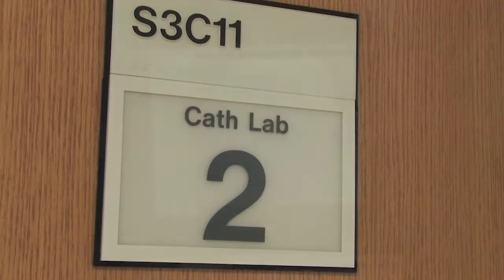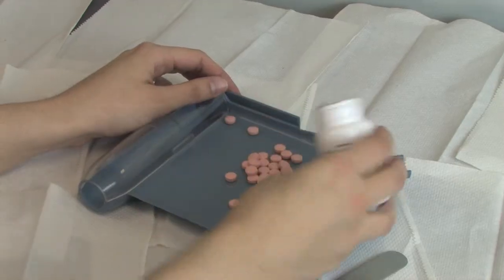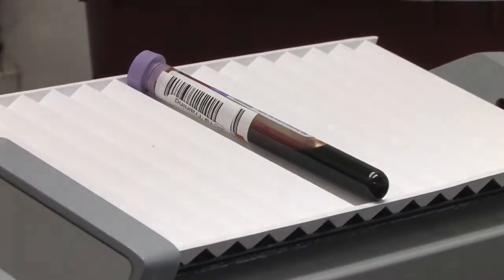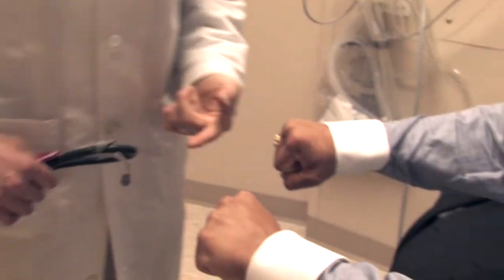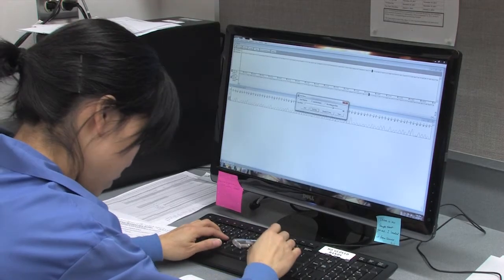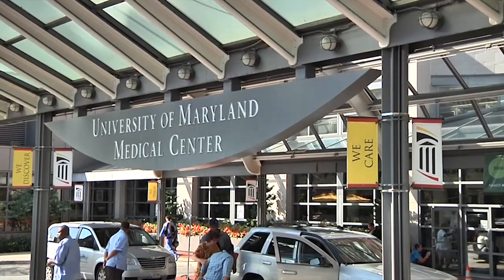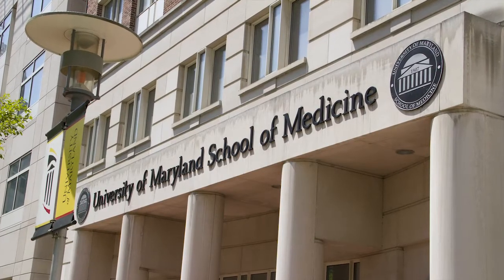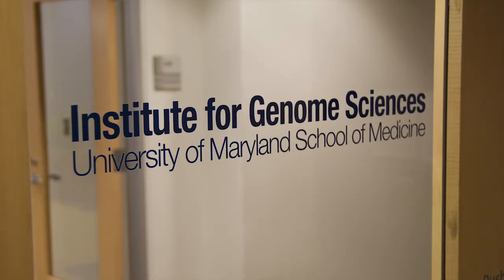Genetic-Testing Initiative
Dr. Alan Shuldiner discusses a new gene-testing initiative for cardiology patients at the University of Maryland Medical Center. As part of a new personalized medicine initiative, the medical center is offering genetic testing to help doctors determine which medication a patient should take after a stenting procedure in order to prevent blood clots that could lead to serious - and potentially fatal - heart attacks and strokes. Up to one-fourth of the U.S. population carries at least one abnormal copy of the CYP2C19 gene, and research has shown that as a result, these individuals do not metabolize the standard anti-clotting medication clopidogrel effectively.

Dr. Shuldiner, director of the Program in Personalized and Genomic Medicine at the University of Maryland School of Medicine, is leading the new gene-testing initiative at the medical center. Only a small number of hospitals in the United States have programs to offer routine genetic testing as part of their clinical practice.

Related Links:

University of Maryland Medical Center Launches Genetic-Testing Program for Cardiac Stent Patients

Pharmacogenomics Research Network - National Institute of General Medical Sciences